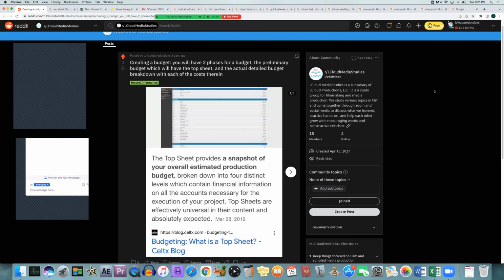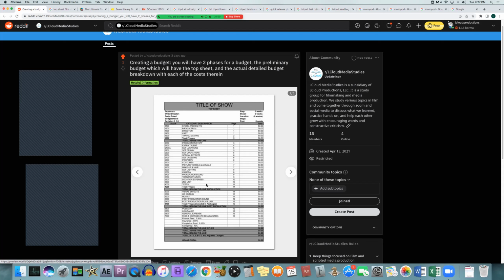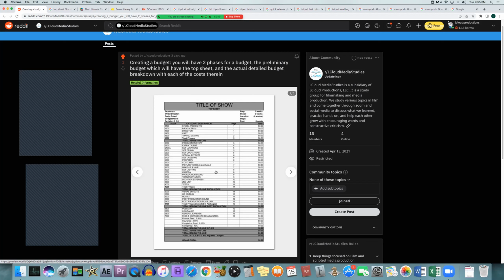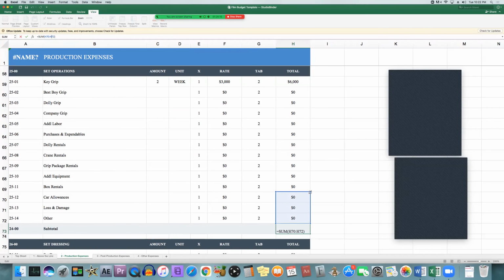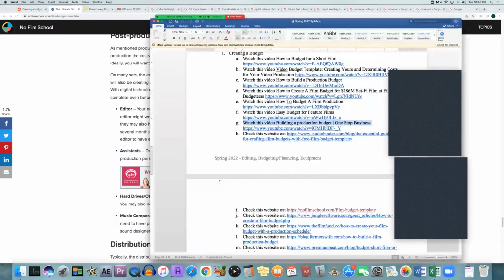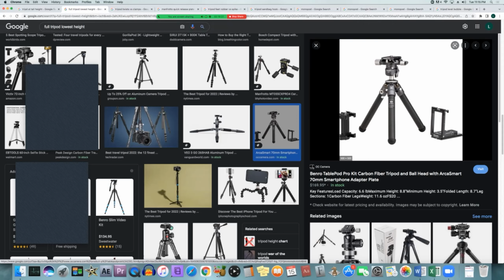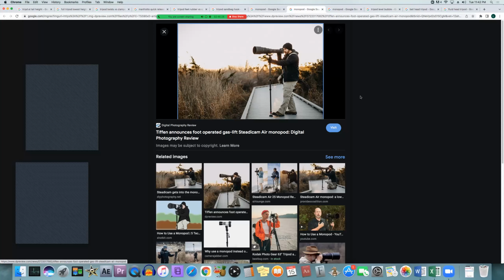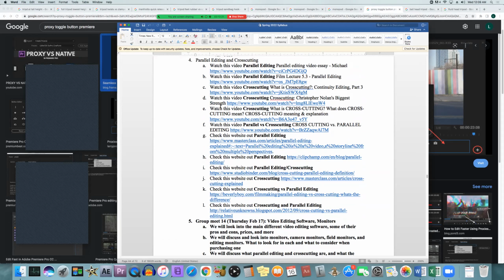LCloud MediaStudies Group Meet #12 Creating A Budget, Tripods and Monopods, Creating Proxies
In this meeting we go over how to create a budget, what a topsheet is, preliminary budget, and detailed breakdown of the budget. We also go over what the accounts are and what they are for
We also discuss tripods and monopods, what to look for when buying them and what they are both for.
We lastly go into a bit more detail on proxies about how to actually create them and if you need to manually switch anything to export in full res or not.